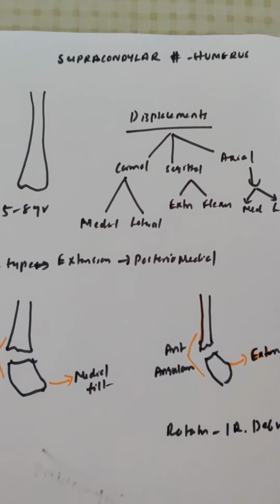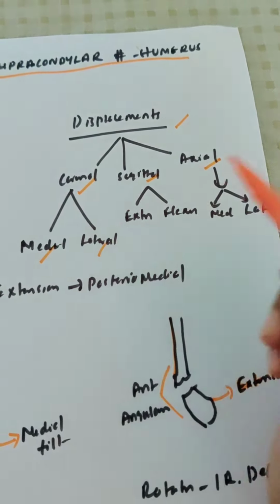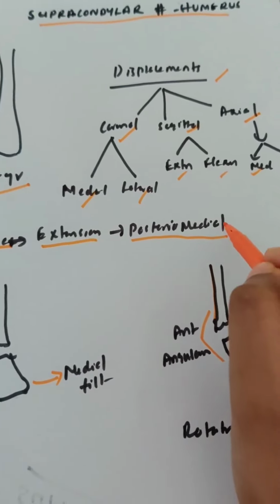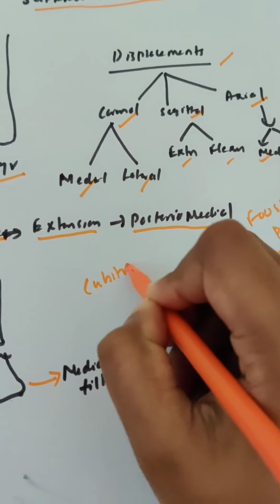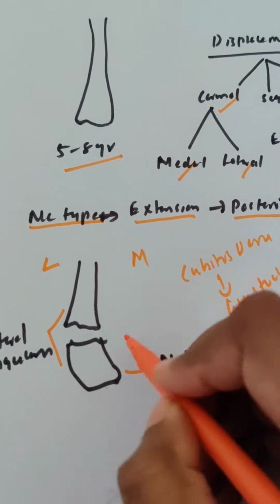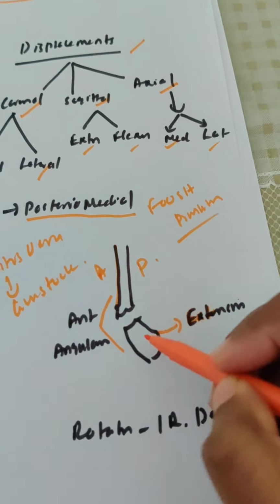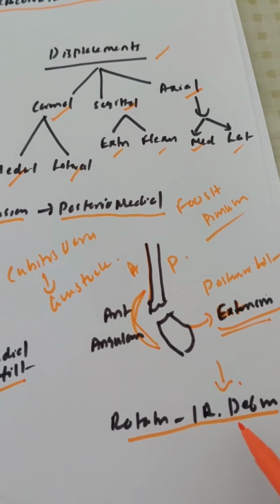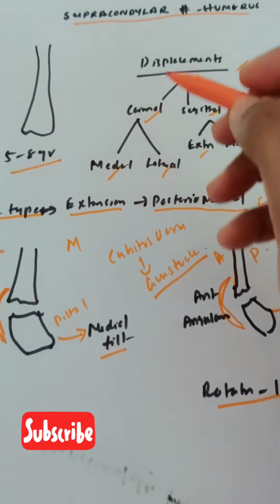Supracondylar humerus fracture in pediatric age#fracture